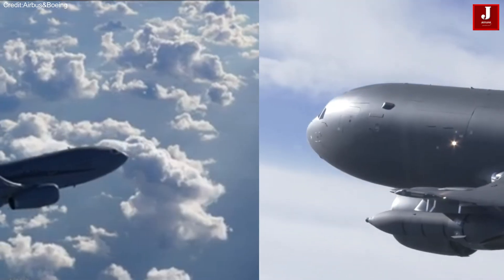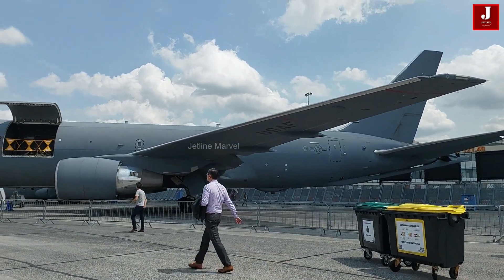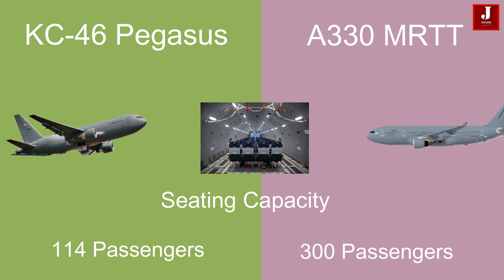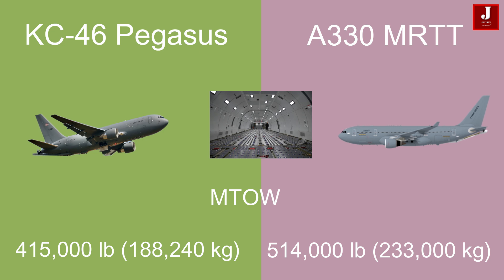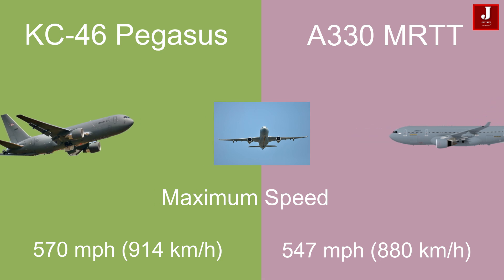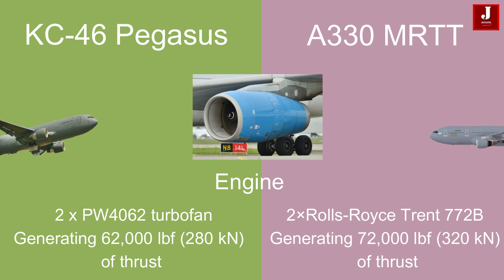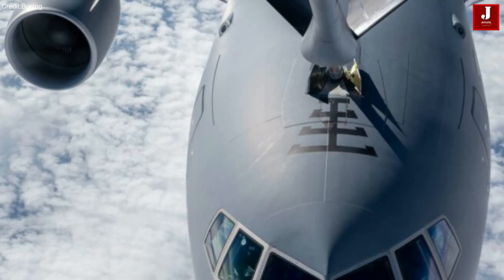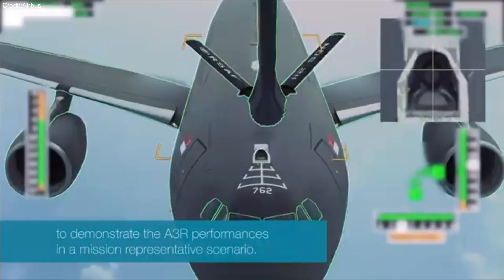Comparison of the KC-46A and A330 MRTT: Military Multipurpose Transport Aircraft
A330 MRTT Overview
The Airbus A330 Multi Role Tanker Transport (MRTT) is a versatile and advanced aerial refueling aircraft based on the civilian Airbus A330-200. It serves multiple roles, including air-to-air refueling, troop transport, and medical evacuation. It has been adopted by various air forces around the world, showcasing its reliability and effectiveness.

A330 MRTT vs KC-46
When comparing the A330 MRTT with the Boeing KC-46 Pegasus, several factors come into play. The A330 MRTT typically offers greater fuel capacity and range, making it suitable for long-range missions. In contrast, the KC-46 Pegasus, developed from the Boeing 767, offers more modern avionics and compliance with US Air Force requirements.

A330 MRTT Cockpit
The cockpit of the A330 MRTT is modern and equipped with advanced avionics, similar to those found in the civilian A330. It features digital flight displays and a fly-by-wire control system, ensuring ease of operation and high performance.

A330 MRTT Inside
The interior of the A330 MRTT can be configured to transport troops, cargo, or medical patients. It offers a spacious cabin that can be easily reconfigured based on mission requirements, providing flexibility for various operational needs.

A330 MRTT PTFS and MSFS
In flight simulation communities, the A330 MRTT is featured in various simulators like PTFS (Pilot Training Flight Simulator) and MSFS (Microsoft Flight Simulator). These simulators allow enthusiasts and pilots to experience the operation of this advanced tanker in a virtual environment.

A330 MRTT in Australia and Singapore
Australia and Singapore are among the countries that operate the A330 MRTT. The Royal Australian Air Force (RAAF) and the Republic of Singapore Air Force (RSAF) utilize the A330 MRTT for its refueling capabilities and versatility in various mission profiles.

A330 MRTT Boom and Conversion
The refueling boom of the A330 MRTT is a key feature, allowing for efficient fuel transfer to receiver aircraft. Additionally, civilian A330s can be converted into MRTTs, providing a cost-effective solution for air forces looking to enhance their aerial refueling capabilities.

KC-46 Refueling
The KC-46 Pegasus excels in its primary role of aerial refueling. Its boom system and hose-and-drogue refueling capabilities ensure it can support a wide range of military aircraft, enhancing operational reach and effectiveness.

Comparing A330 MRTT and KC-46 Pegasus
Both the Airbus A330 MRTT and Boeing KC-46 Pegasus are leading aerial refueling tankers, each with unique strengths. The A330 MRTT offers greater fuel capacity and range, while the KC-46 provides modernized avionics and compliance with US Air Force standards. The choice between the two often depends on specific mission requirements and operational preferences of the respective air forces.

a330 mrtt
a330 mrtt refueling Qa330 mrtt takeoff
a330 mrtt cockpit
a330 mrtt inside
a330 mrtt landing

kcn463hag compressor
kc 467
kn 460
kc 46
kc 46 dictation

0:00 Intro
0:11 comaprison of A330 MRTT and kc 46
0:40 key feature
1:14 Boeing 46A history
1:45 Airbus A330 MRtt History
2:08 Comparison
3:07 Wingspan
4:16 Fuel tank
5:07 range
5:36 Fuel
6:16 cargo door
7:13 Flight Duration
7:50 Whats your Fav A330 MRTT or KC 46A